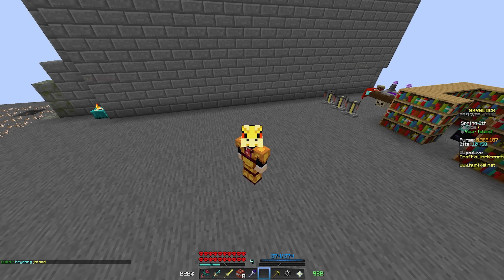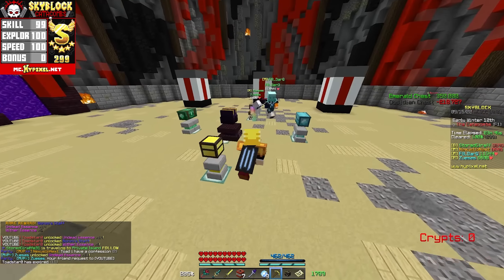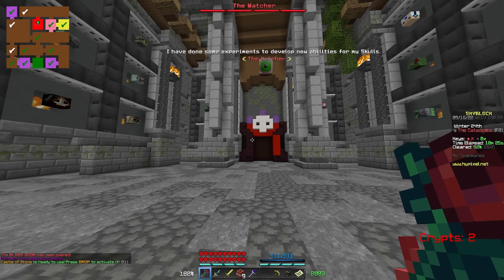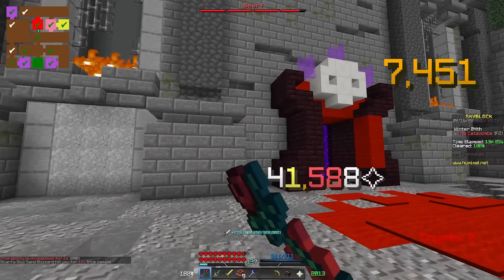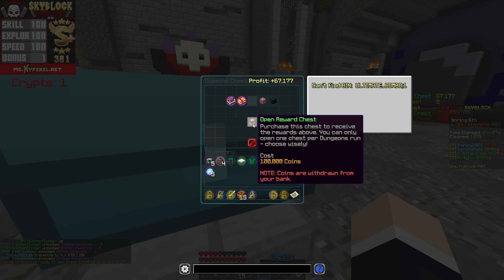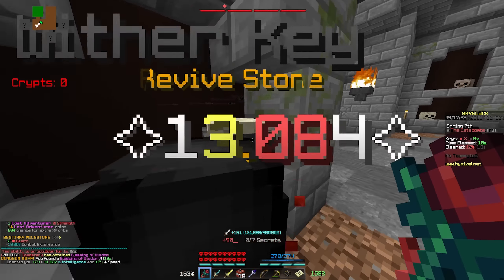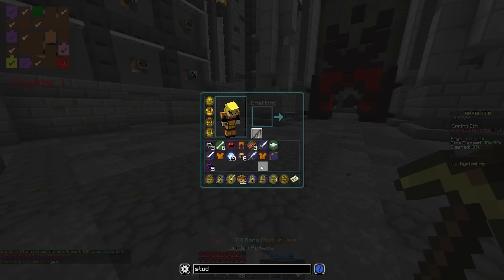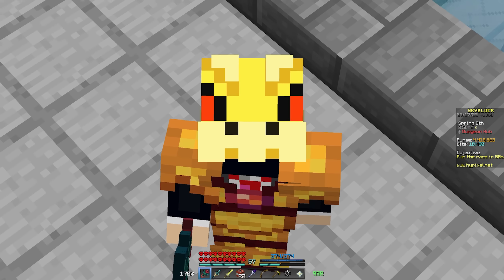OUR FIRST RNG DROP IS... (Hypixel Skyblock Season 2) [10]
Official Hypixel Partner! Use my "Support A Creator" code "TOAD" at the Hypixel store checkout, I get a small cut of every sale, your support is appreciated!

🏁Goals🏁
1,100 Likes!